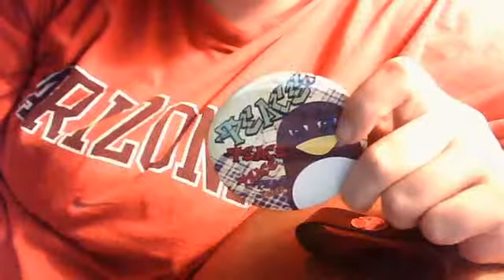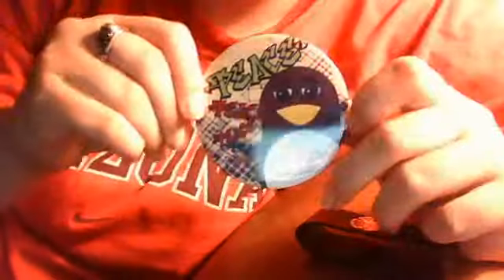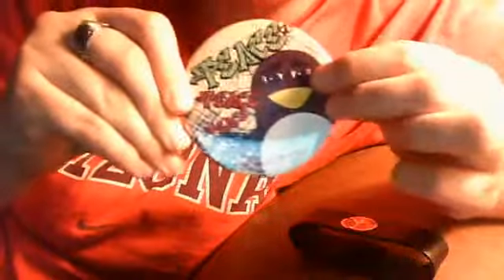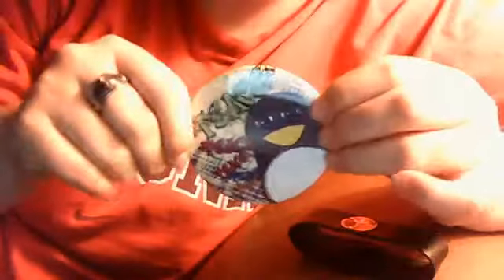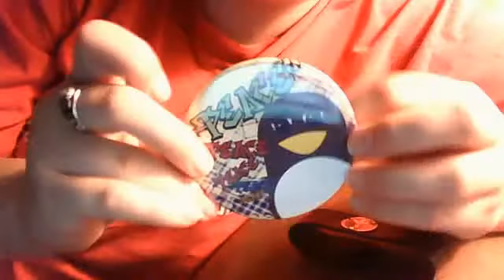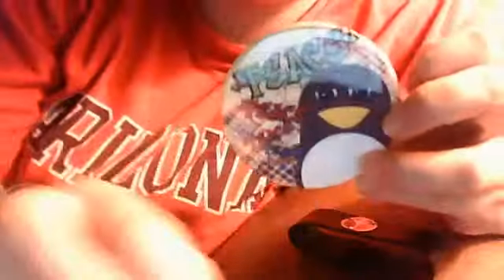Zazzle Peace Pin